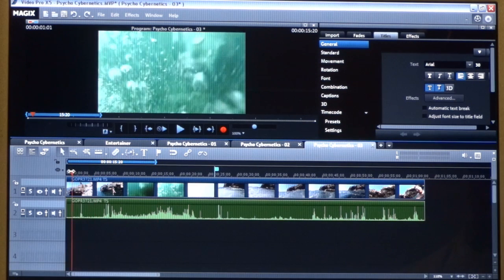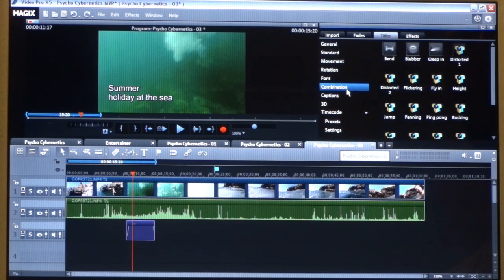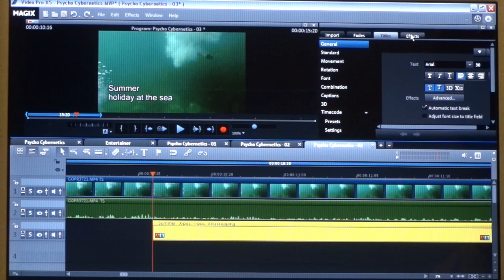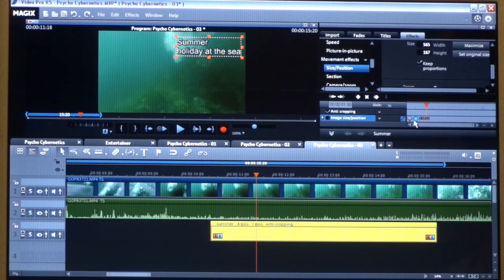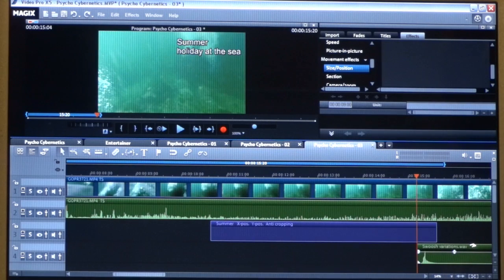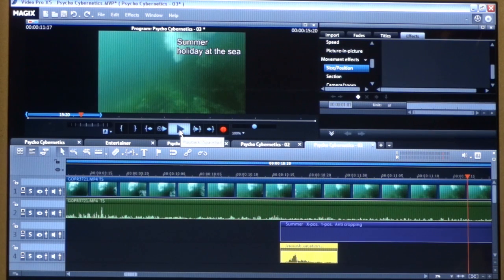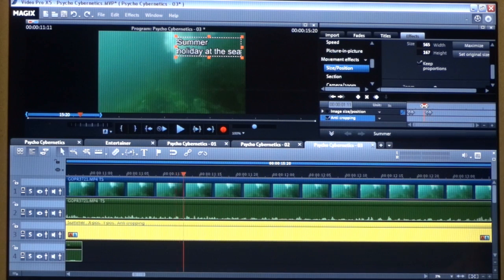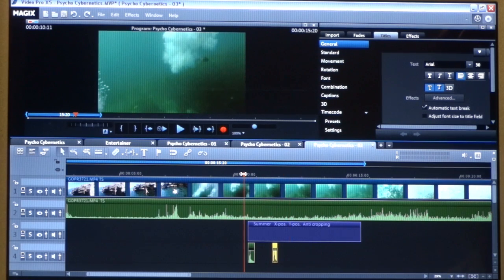Adding Titles + Keyframe Animation in Magix Movie Edit Pro Plus / Magix Pro X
This videos shows you how to add titles and how to make them fly around using keyframes in Magix Edit Pro Plus or Magix Pro X. I don't particularly like presets so that's why I use keyframes for animating objects while video editing. You can use this technique to